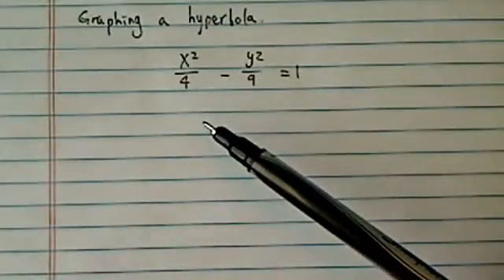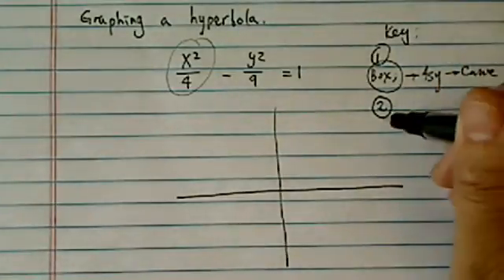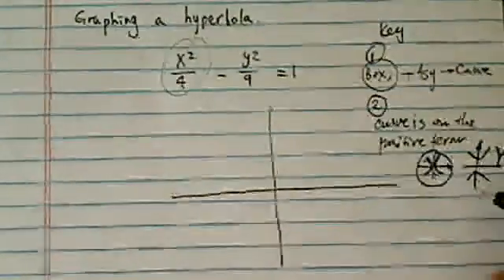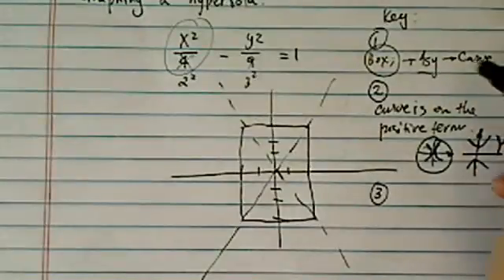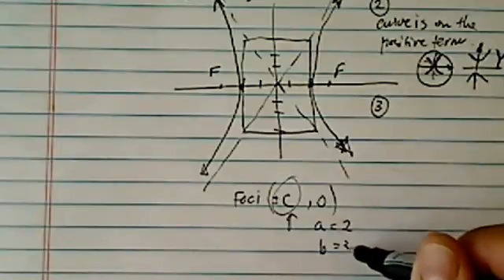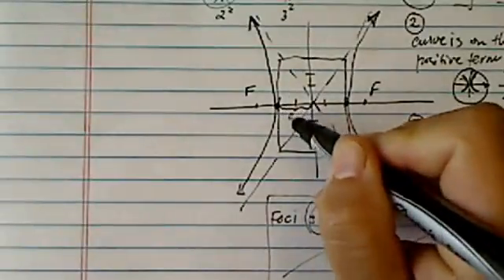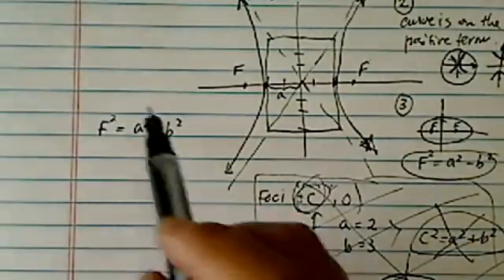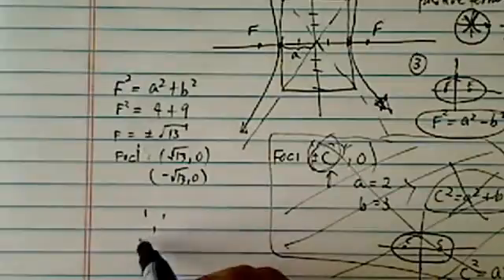TRICKS To Graph a Hyperbola | Graph (x²/4) - (y²/9) =1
Here I explain how to graph the following hyperbola: (x²/4) - (y²/9) =1